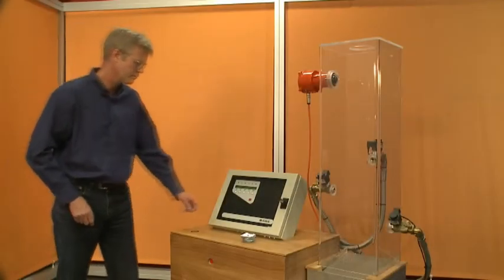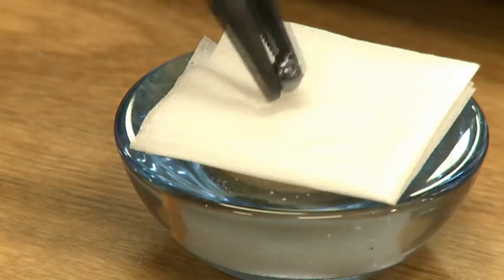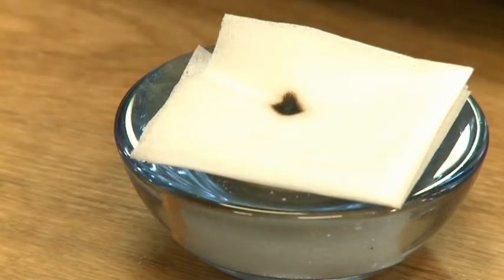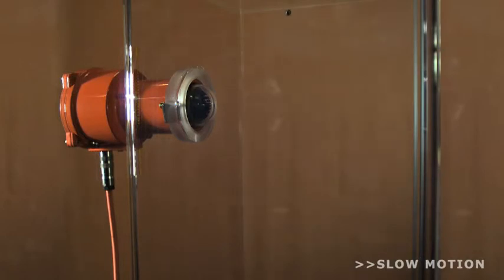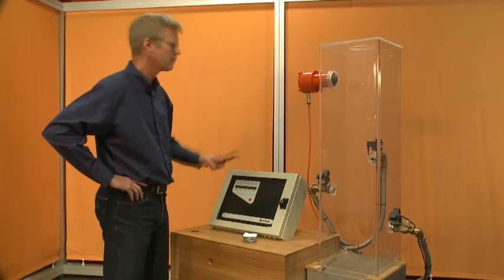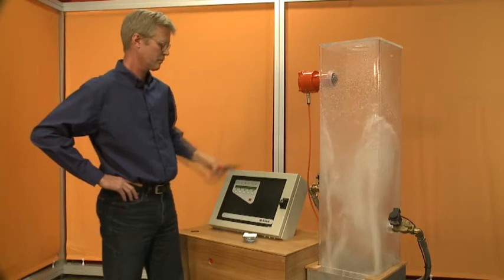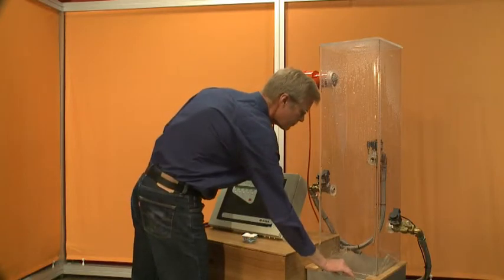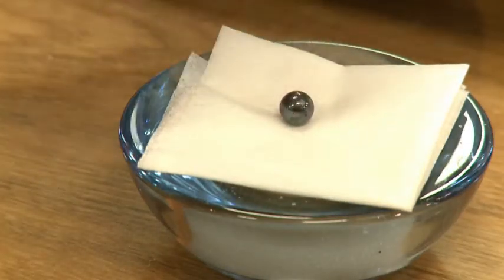Firefly Spark Detection Systems.flv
Firefly demonstrating its patended fire protection system by detecting and extinguishing a hot particle. Firefly is a Swedish company that provides spark detection and industrial fire protection systems to the worldwide process industry.